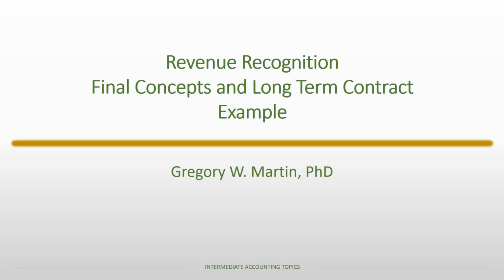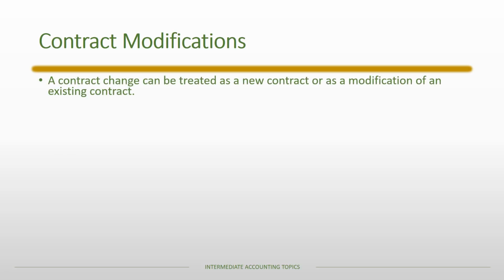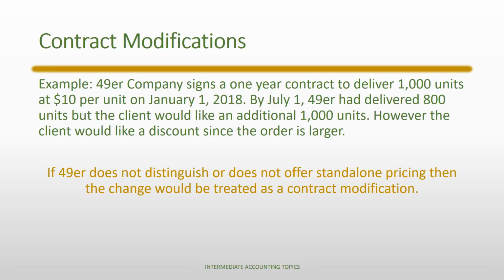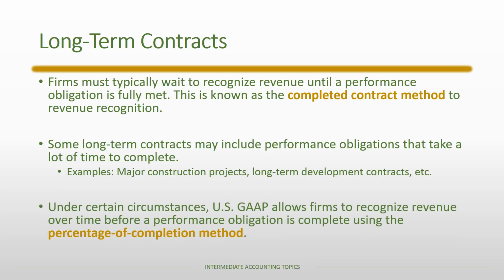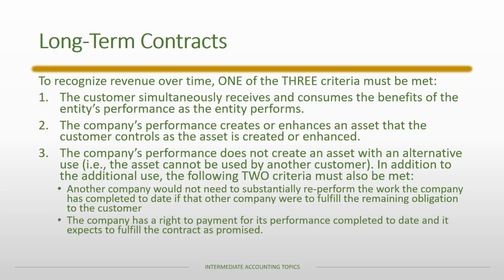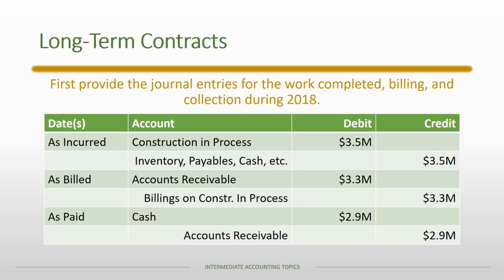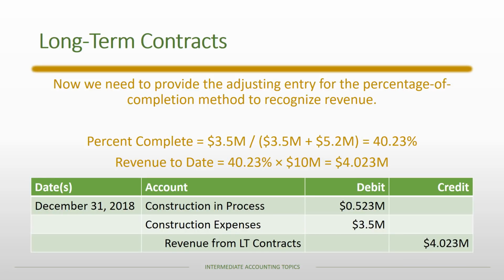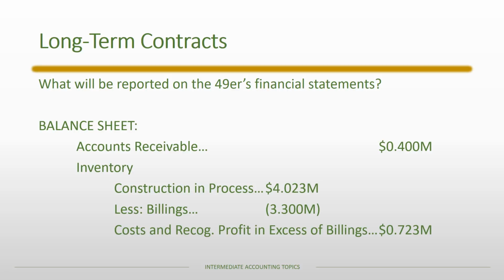Final Revenue Recognition Concepts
This lecture covers a few final revenue recognition concepts that are important to our overall understanding of revenue recognition under the new accounting standard.